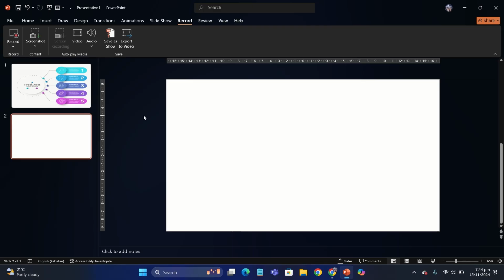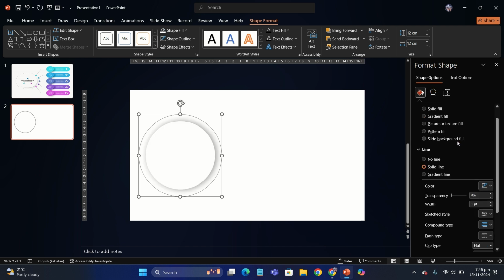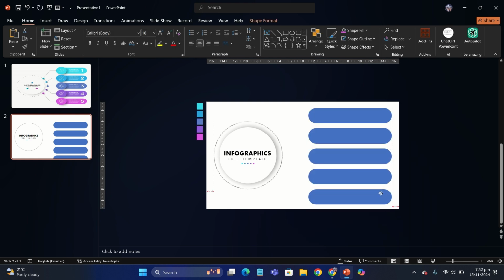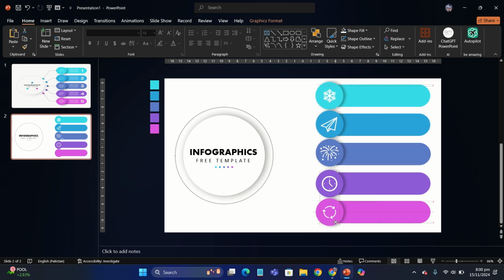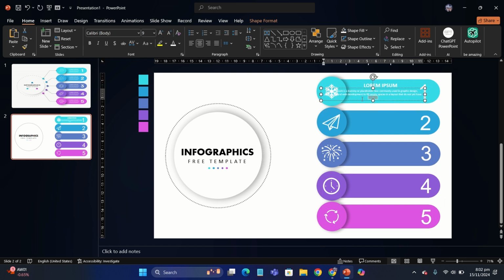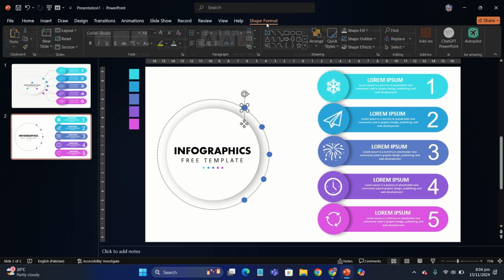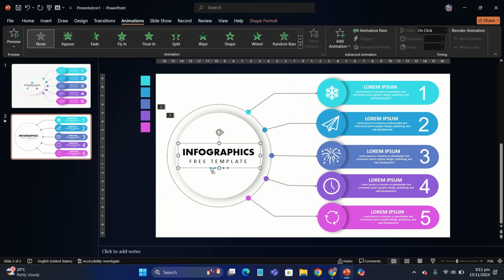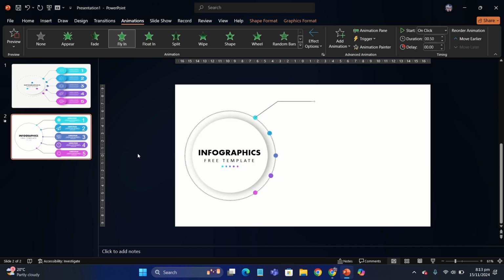Clean and Professional Infographic Design in Powerpoint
Learn how to create stunning, professional infographic using PowerPoint!  In this tutorial, you'll learn step-by-step how to design clean, visually appealing infographic that will impress your audience.

No design skills required!  We'll cover everything from choosing the right colors and fonts to creating icons and charts. By the end of this video, you'll be able to create infographics that look like they were designed by a professional.

✨What you'll learn:

🔥How to choose the right layout and structure for your infographic
🔥How to insert custom icons and illustrations
🔥How to use color and typography effectively

Whether you're a student, teacher, or business professional, this tutorial will help you take your presentations to the next level.

Love the template?  Get even more amazing resources for your presentations by joining my: